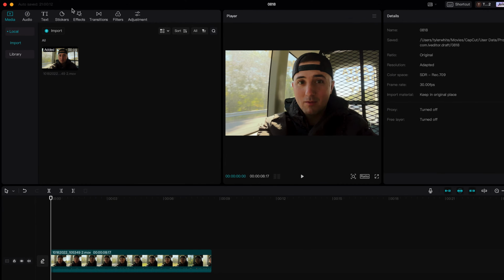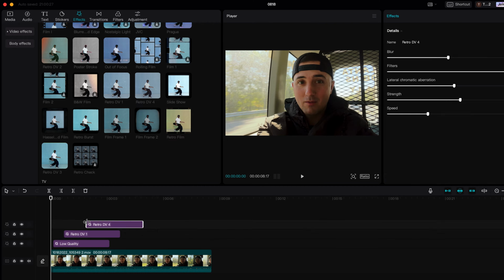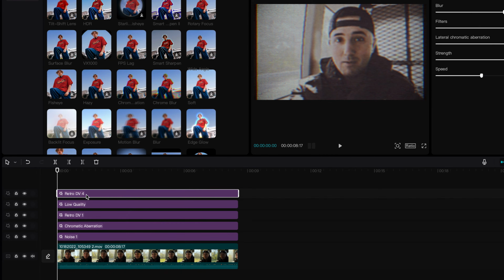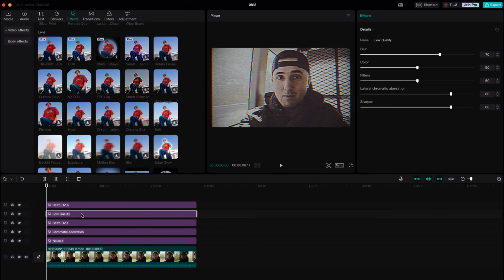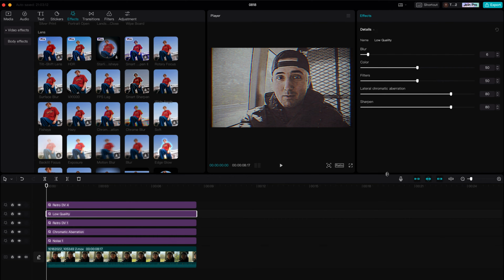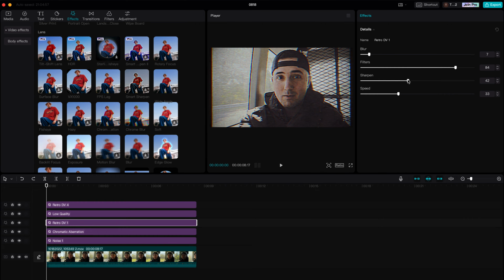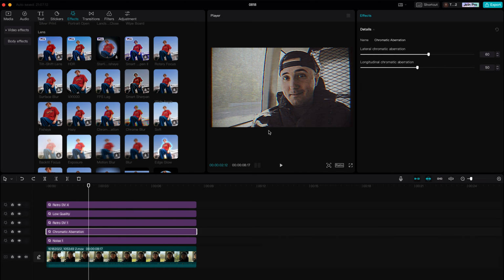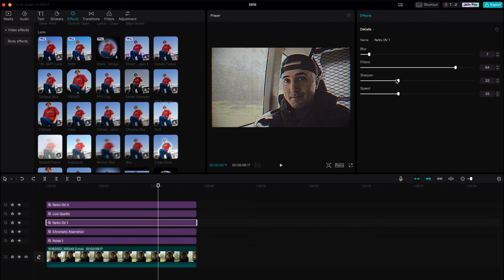I Recreated the VHS Effect for FREE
In this video, I show you how I found a free way to make the VHS effect!